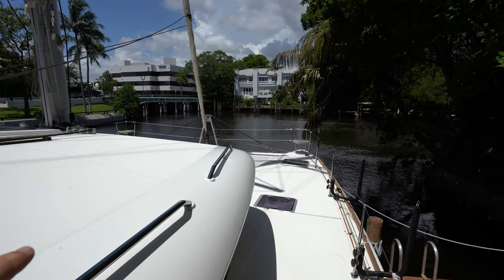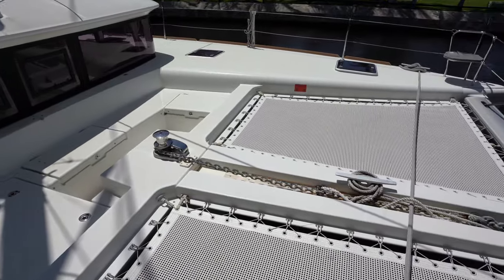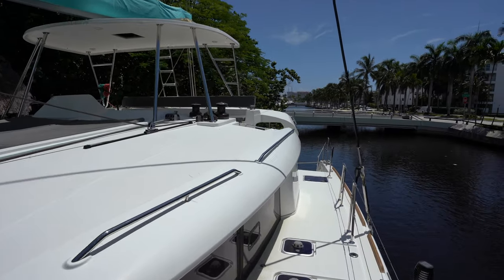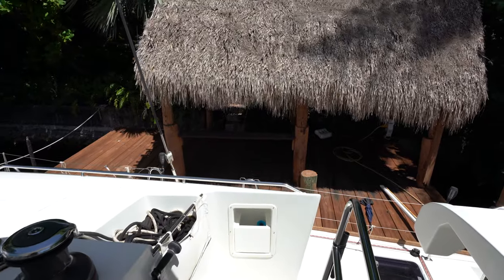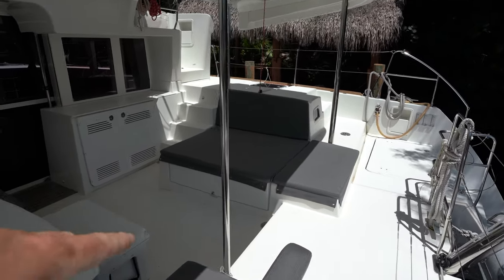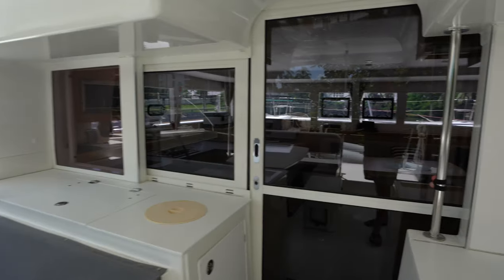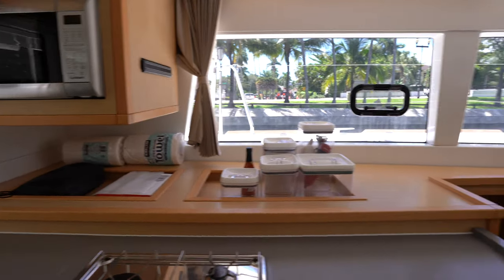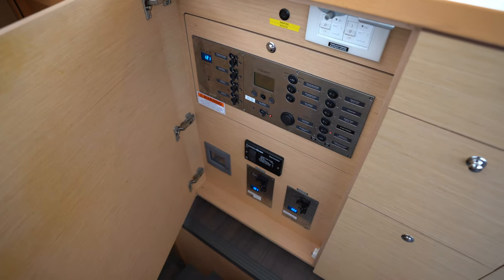2018 Lagoon 450 Dreamchaser - Walkthrough w/ Commentary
Dream Chaser is a 2018 Lagoon 450F 4 cabin 4 head layout located in Fort Lauderdale, Florida.  Her current owners purchased her for a sailing sabbatical with their kids, and set the boat up with the appropriate gear to do so.

She is currently the lowest-priced 2018 Lagoon 450F for sale in the united states.  Check out the link below for the full specs and pricing.

For more information on this boat contact Peter Obetz.

Peter Obetz
Peter@CatamaranCentralcom